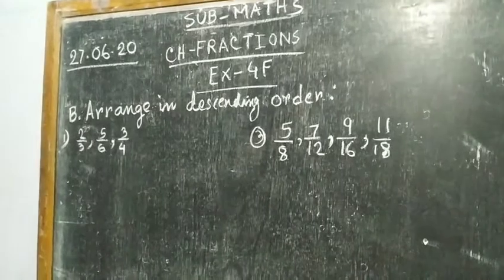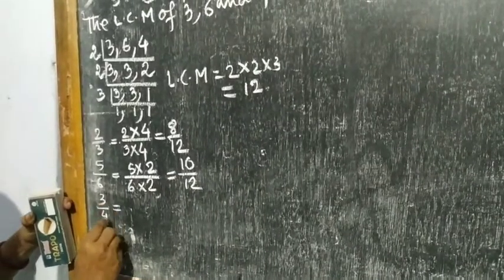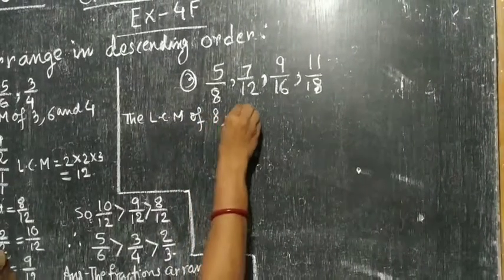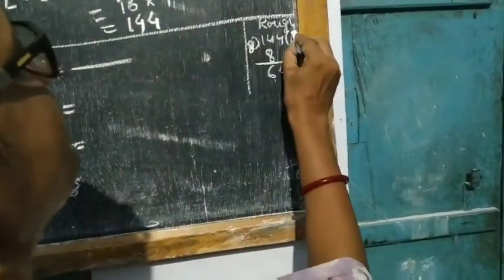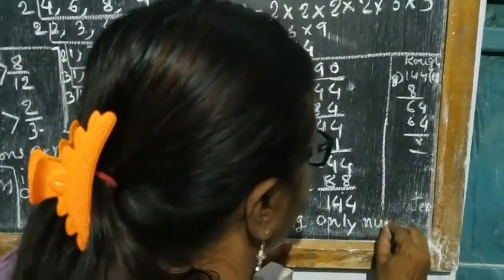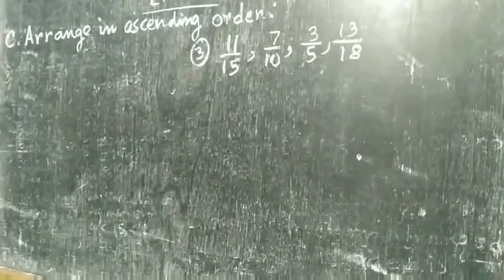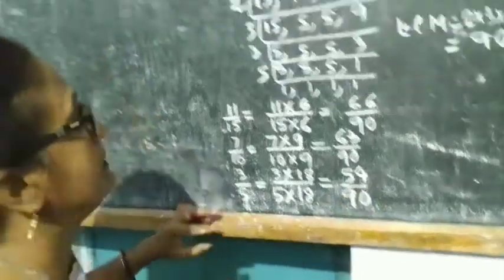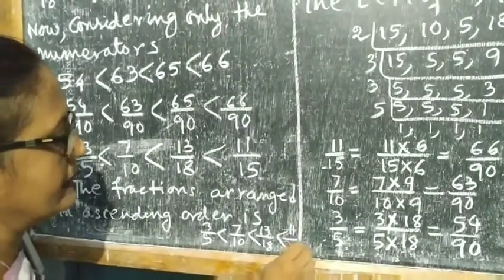Class IV Sub Maths, Ch Fractions, Part VIII, Date 27 06 20